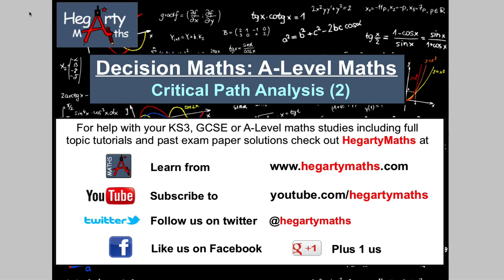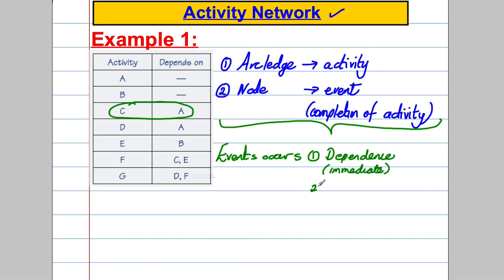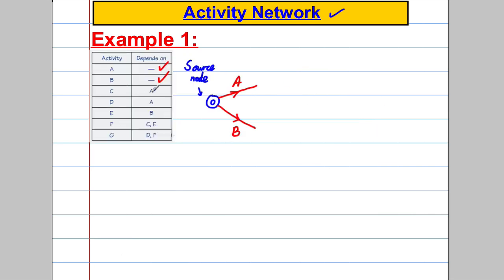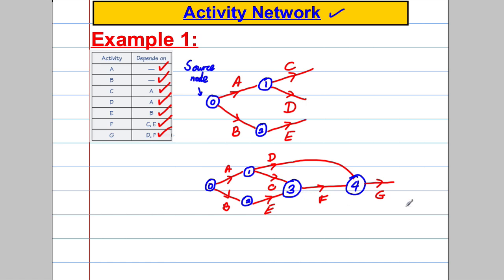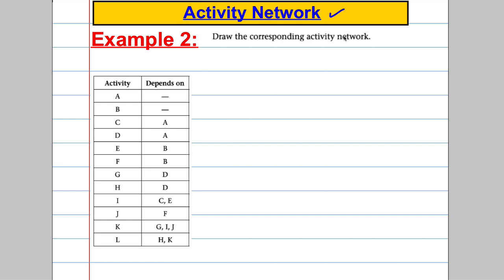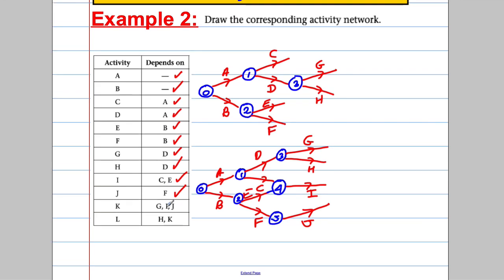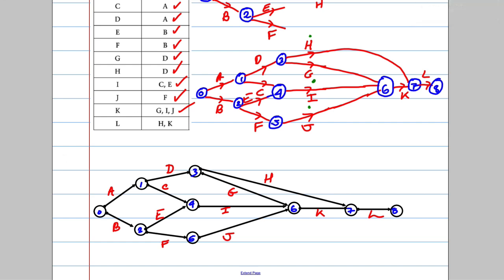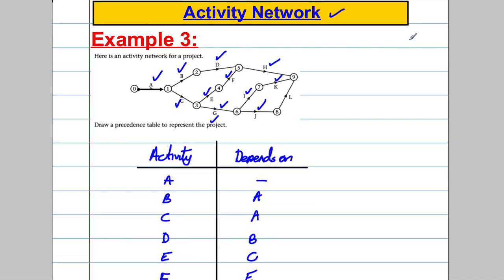Critical Paths Analysis (2) - Activity Network (without dummies)